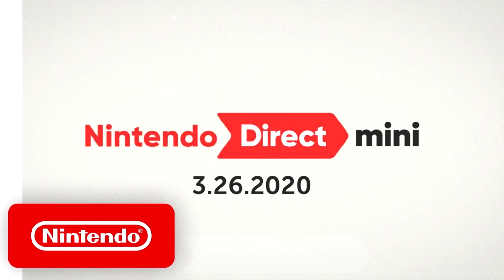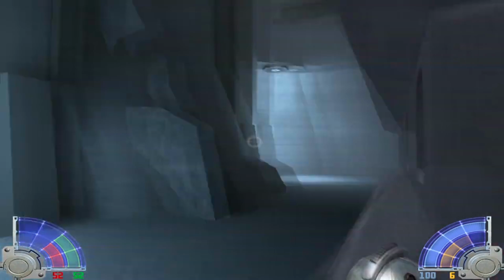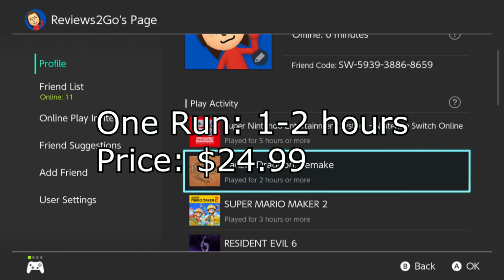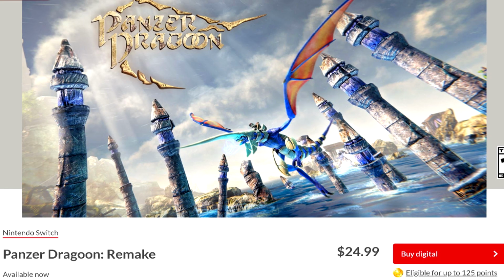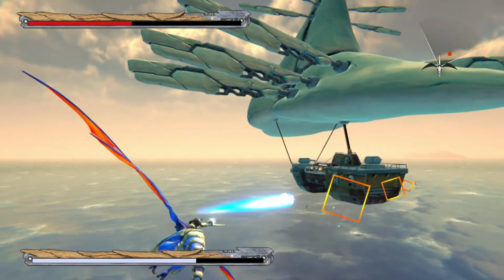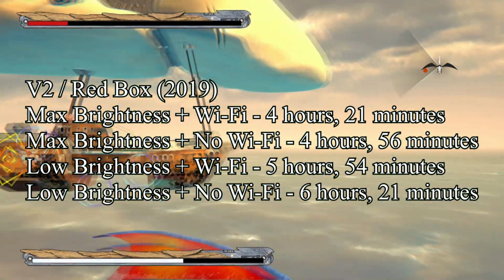Panzer Dragoon: Remake (Switch) Review